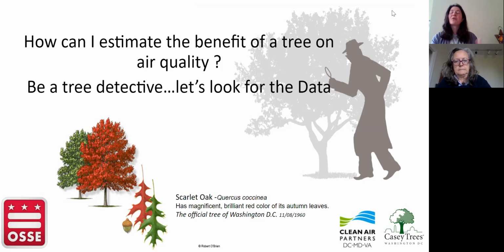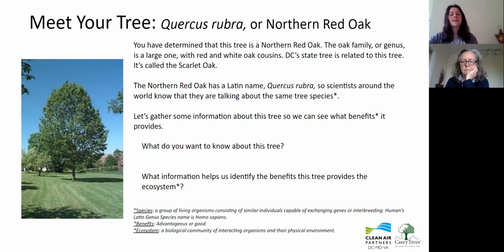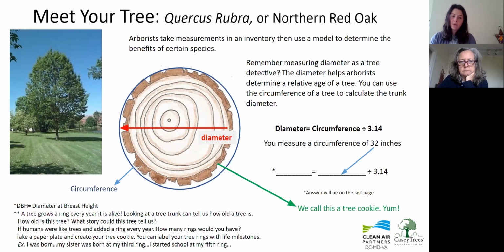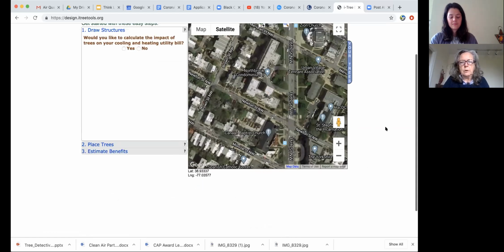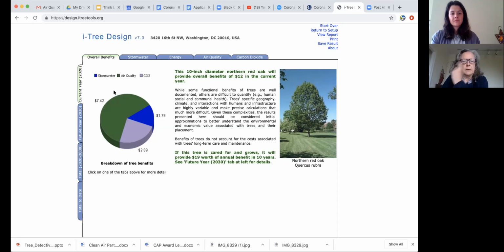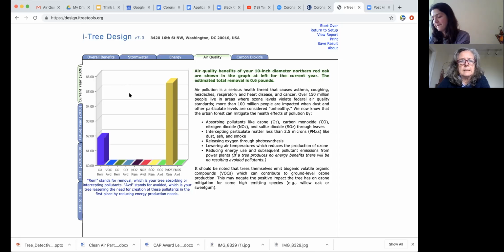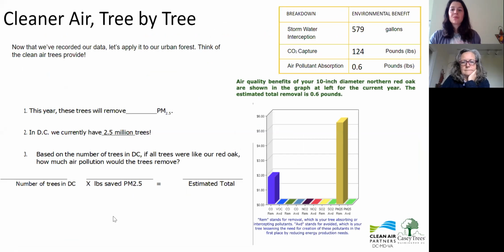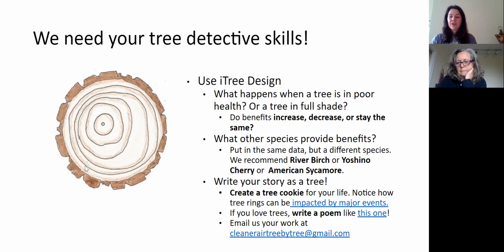Dig Deeper: "Cleaner Air Tree by Tree" Lesson Guide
How can you estimate the benefits of a tree on air quality? This video will guide you through an activity from "Cleaner Air Tree by Tree" so you can learn to be a Tree Detective.